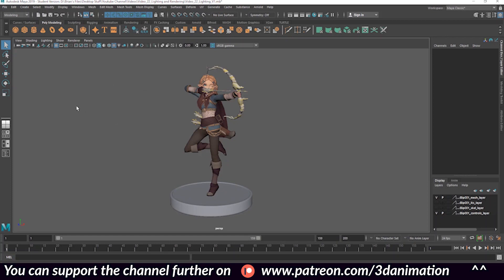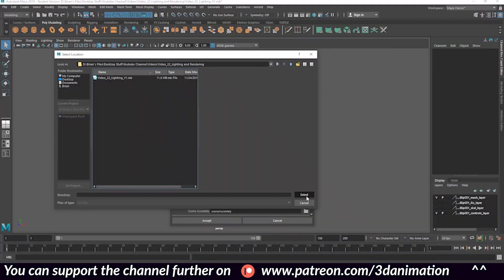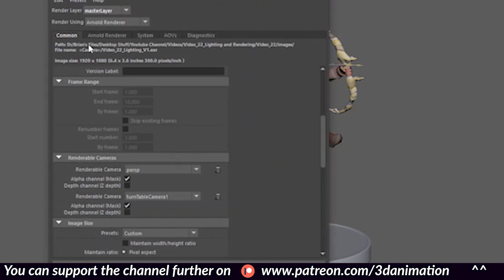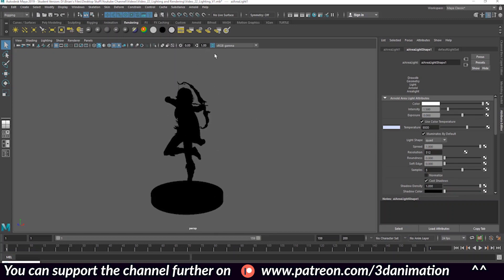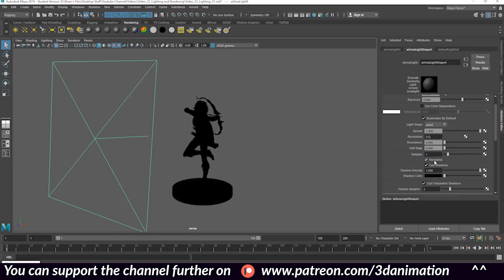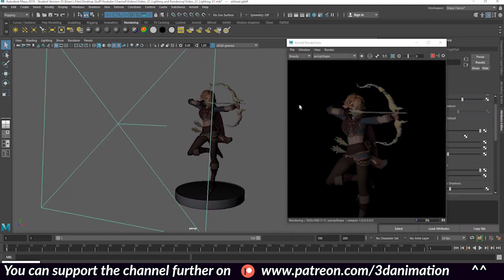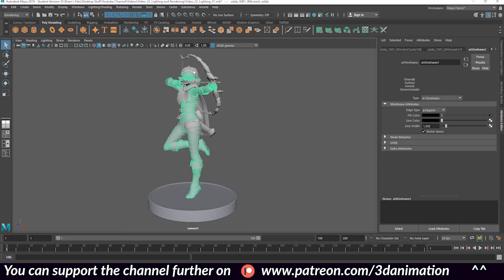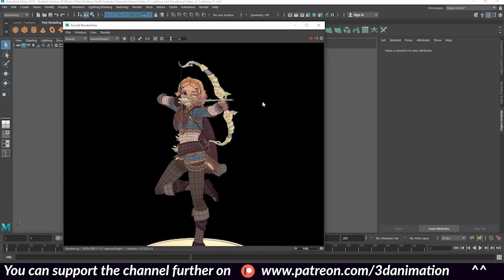Lighting and Rendering In Maya using Arnold (For a Demo Reel) 2020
How to Light and Render the Turntable we created in the last video, with Maya, using Arnold.
Check out our Ultimate Blender Animation Course (3 years in the making)

So this episode made it hell for me haha, stayed up until 4 am on a work week so It would be on time, and for some reason It gave me a 30 Hour render time, which meant I stayed up for nothing haha (dying on the inside). Annyways, hope you guys learn something from this episode, I'm not a professional Lighter, but this is the way I do things, if you have a better way, don't hesitate to leave a comment and help others out! ~ Happy Animating

~Happy Animating